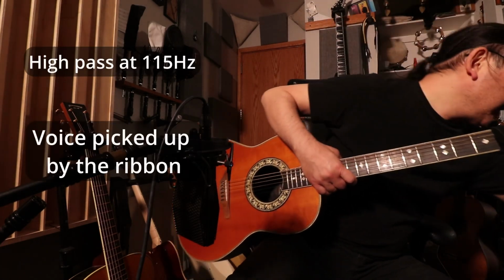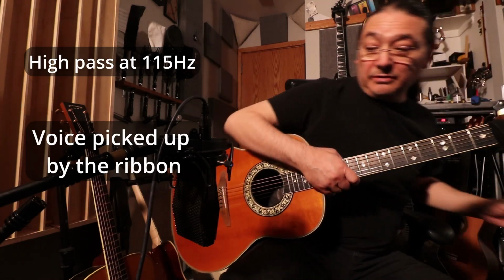AEA TRP 500 Microphone Preamp - Tested on Various Microphones Guitars & Cabinet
AEA TRP 500. 500 Rack microphone pre-amplifier. Specifically designed for Ribbons. Includes high gain cabinet and acoustic guitars examples. AEA N22 is highly featured as well as N8, Cloud Midnight and some condensers.